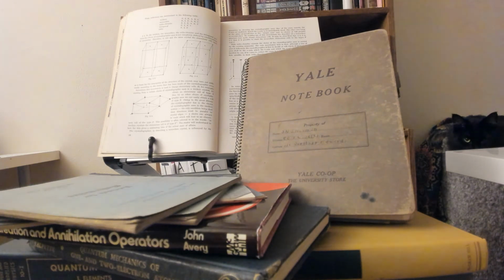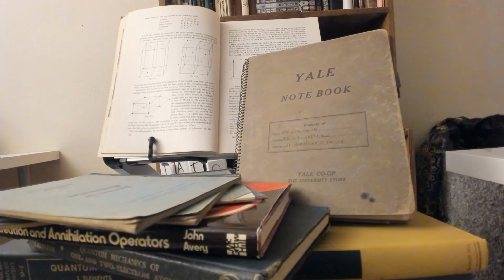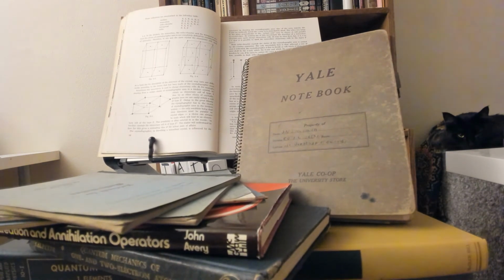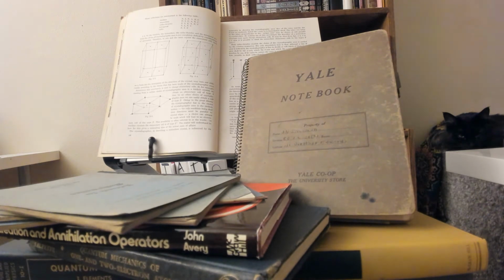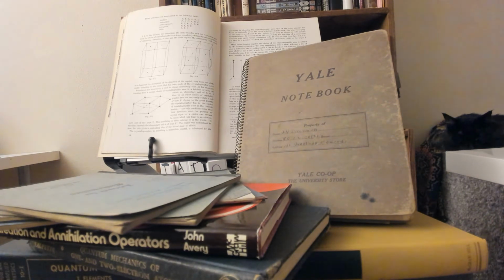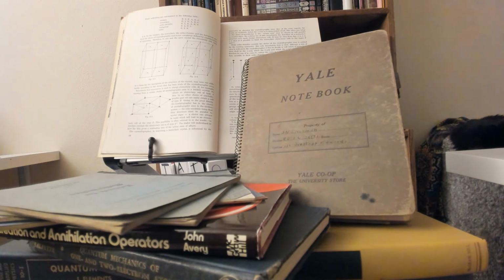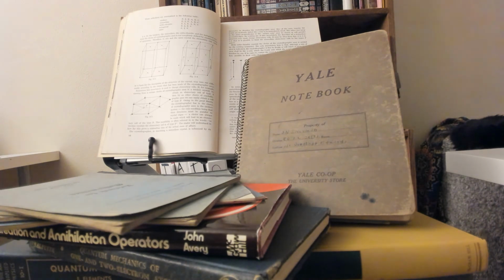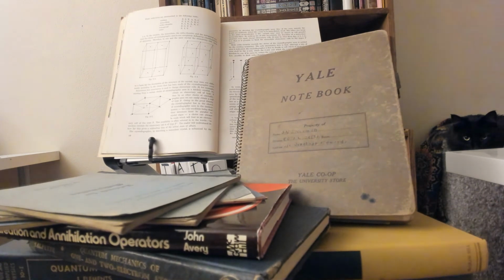The Library of a Nuclear Physicist | Part 1 - Meet Jerry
Bonus: my cat is watching you.

A couple of years ago I lucked into a collection of books, scientific papers and journals, and college notebooks all belonging to the same nuclear engineer, Jerry Silverman. Ever since, I've wanted to share it with the world to help expand the understanding of nuclear science and nuclear and cold war history. This is the first video in a series touring the collection.